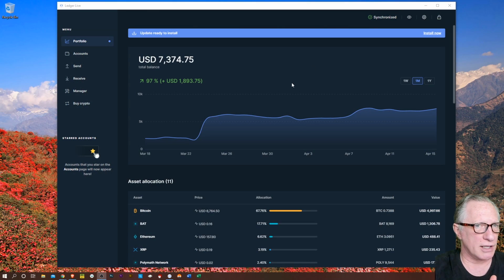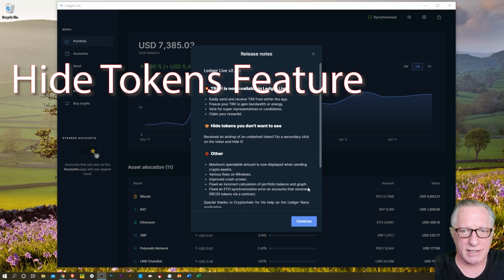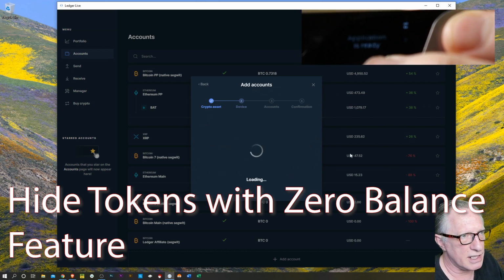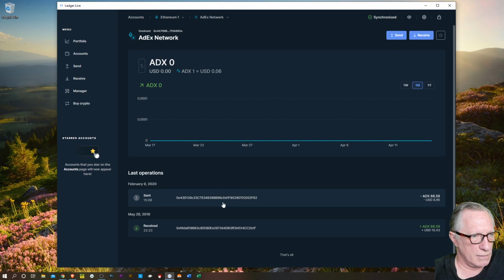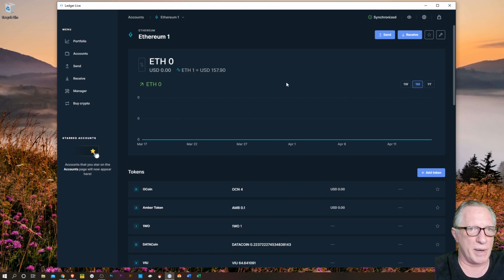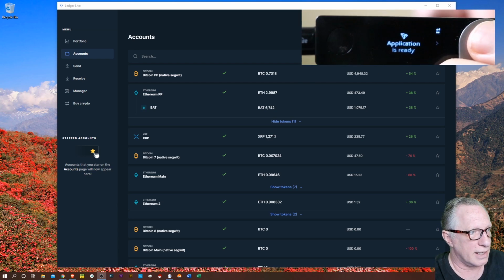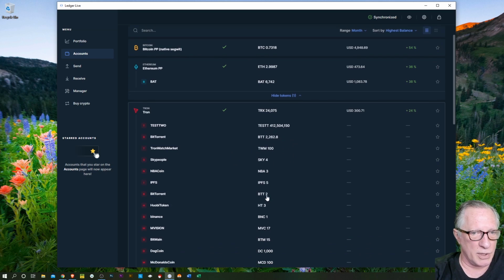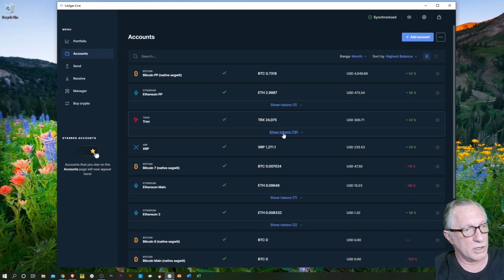New Version of Ledger Live 2.2.3 Now Supports Tron and Hiding Tokens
3MssiN2oYf3fThvMUfVGziPdnkG1Bp7JQP
0xEB5DF9A76e24516c49fBaBb082906E87242Fb315
MVTh6FECgK17wRZ8Mi4gkRPpCM5j3xrCot
3CyFak27g5DernPEBttQ3fCS5uhTfu524G
rMvMUNxrgwvNnrZV4PFT56MZcY9rJiUh8M